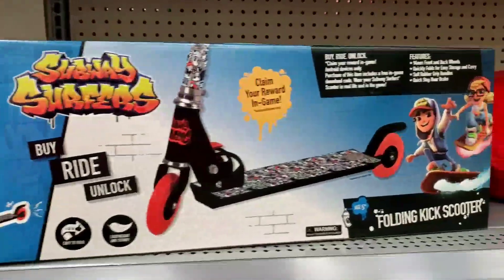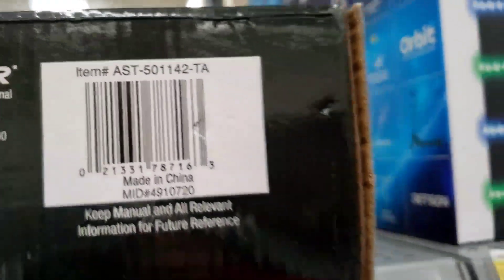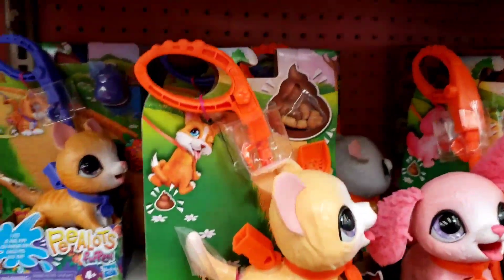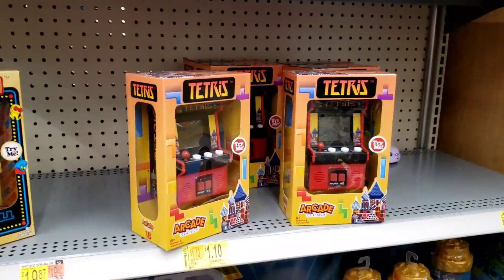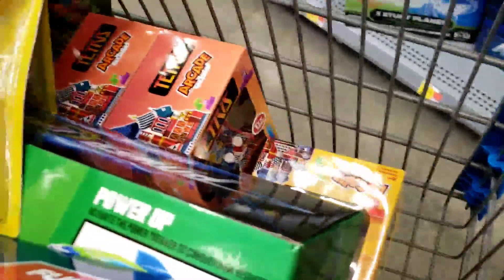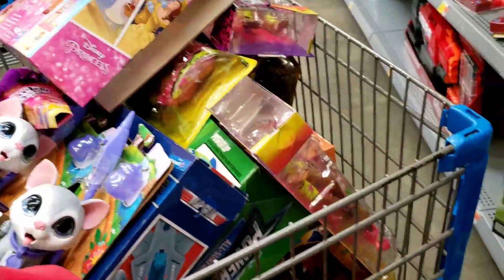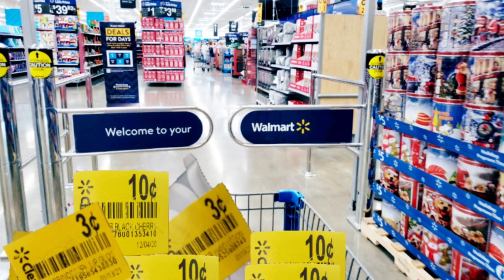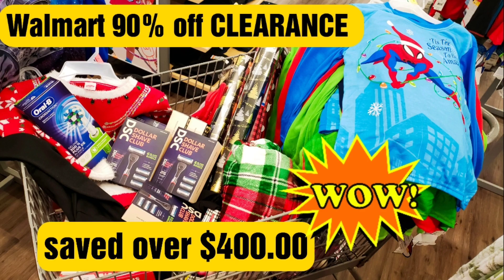WALMART HUGE MEGA TOY CLEARANCE as low as 50 CENTS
I love to clearance shop and save money. Join me